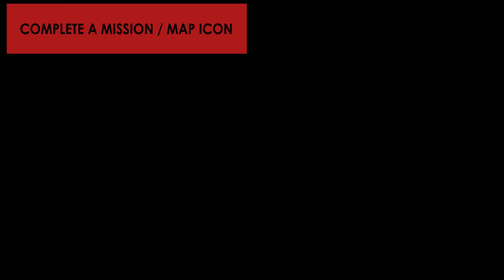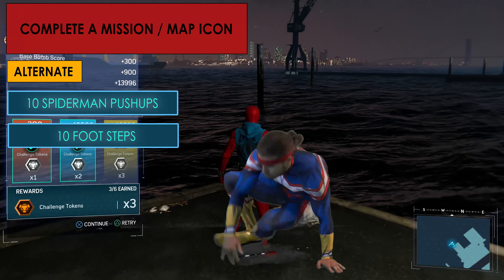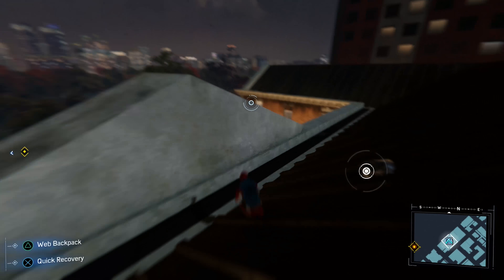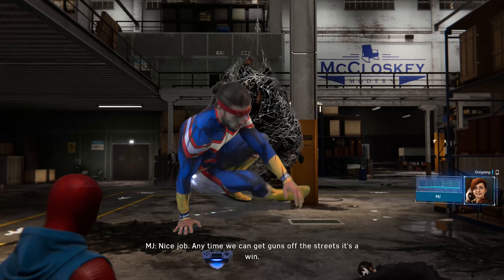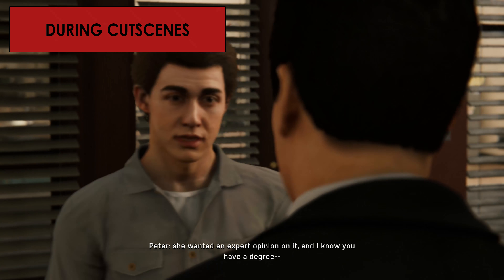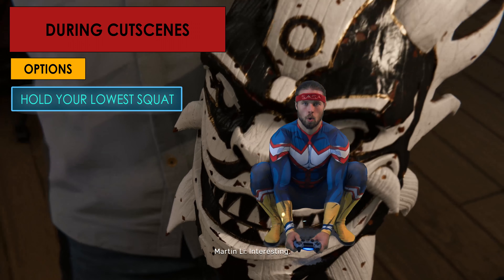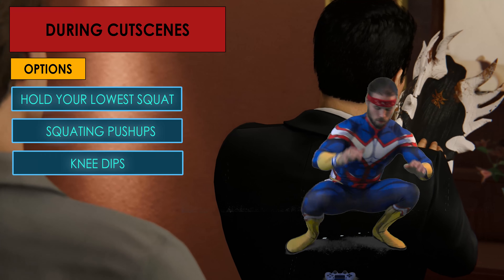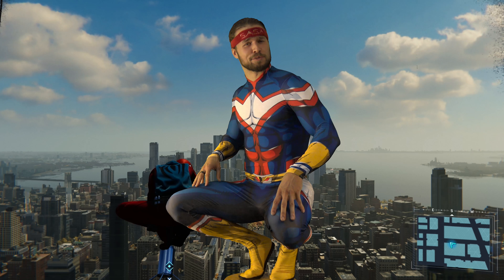SPIDERMAN PS4 MOVEMENT WORKOUT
Welcome to the Spiderman movement routine! The focus of this routine is to start you on the path to feeling loose, light and mobile! DEXTERITY BABY!

Social
Steam: magnus_beasticus

Routine
Whenever you Complete a Mission or Map Icon
- ALTERNATE -
- Spiderman Pushups
- Foot Steps
- SPidey Spins

During Cutscenes: Loosen and strengthen up your hips
- Hold your lowest Squat
- Knee Dips: rotate your hips slowly to touch your knee to the ground, then alternate and dip your opposite knee to the ground
- Squatting Pushups: Hold your low squat position, fall to any side, catch yourself, then push yourself back up into the squatting position.

While in a Menu
- Hold a Spidey Squat